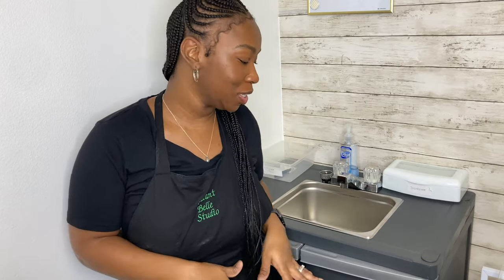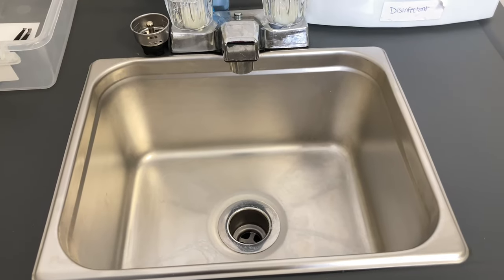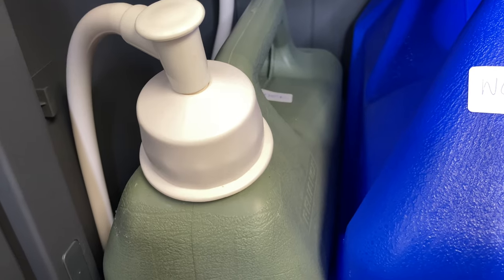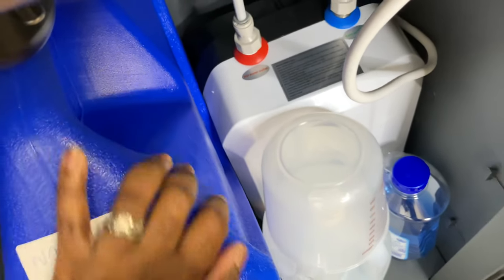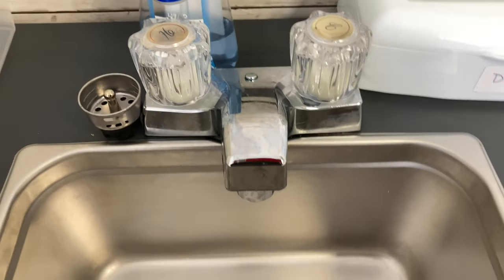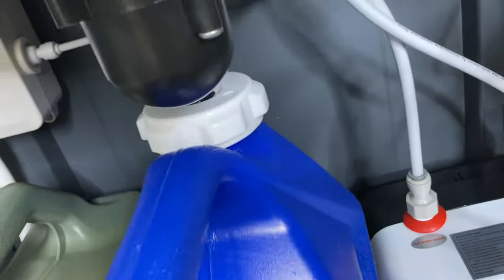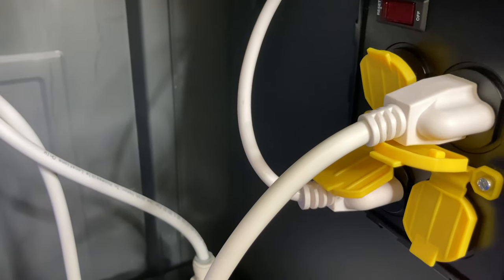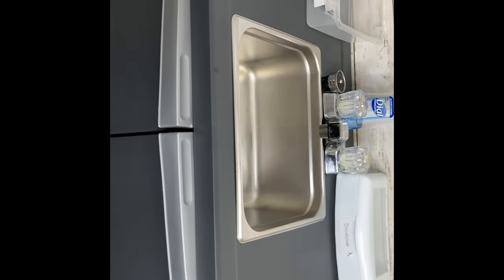I Bought a Portable Hot & Cold Water Sink for my Treatment Room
I Bought a Portable Hot & Cold Water Sink for my Treatment Room | How it Works & my Thoughts on it

Hey Ya'll! Today I'm showing you my portable sink that I purchased brand new from EBay! My treatment room is within an office building so I didn't have a sink in my room.
If you don't have a sink in your room let me know what you use instead ⬇️

Link to sink

Xoxo Tara

Portable sink portable hot and cold sink sink for wax room ebay hot water sink